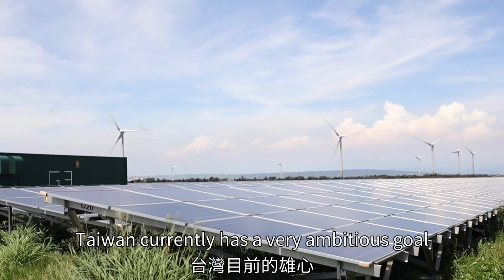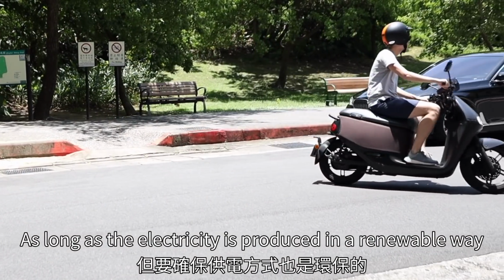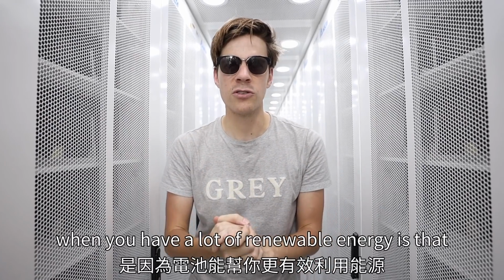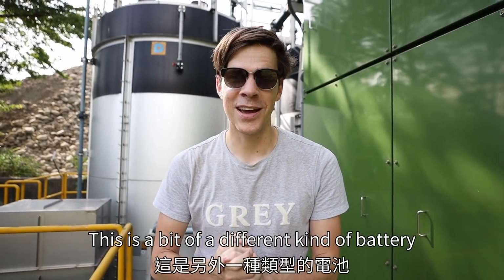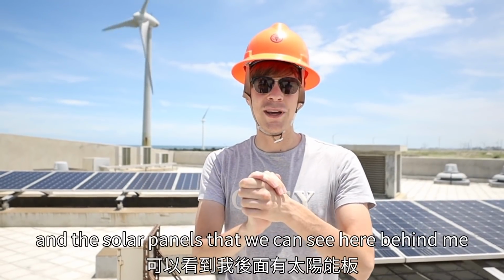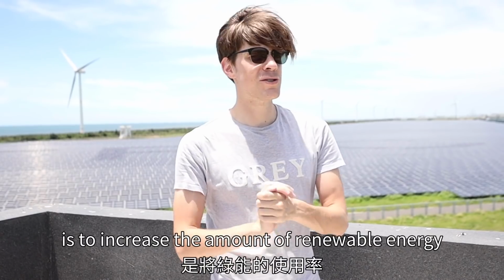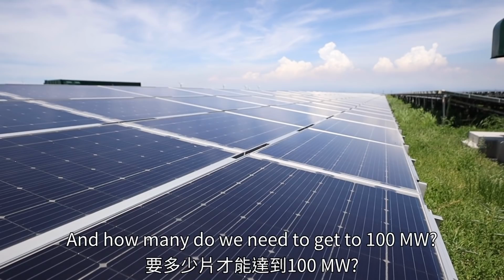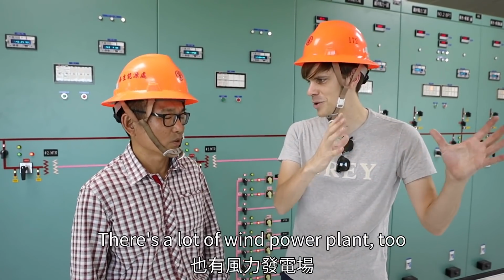當youtuber不好賺？回去做我的老本行! | I decided to go back to my old job!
我為了女友辭職! 當工程師還是當YouTuber賺比較多? | I quit my job to save my relationship!:

* This video is a co-operation with 台電!

The more views/likes/shares the more time I can devote into making good videos.